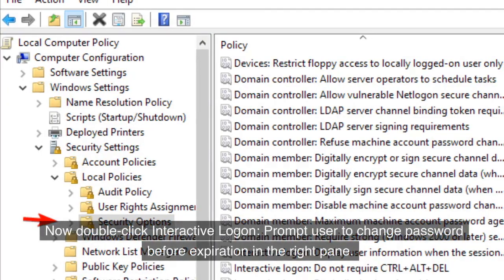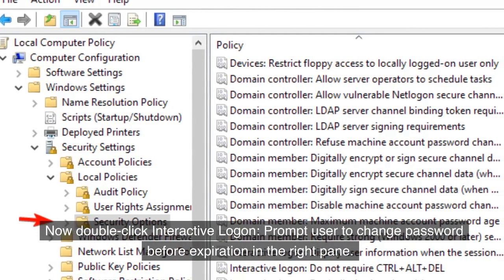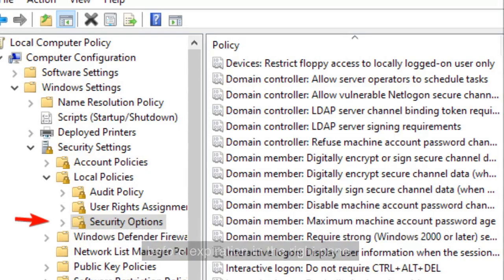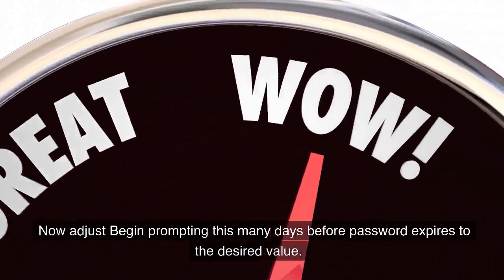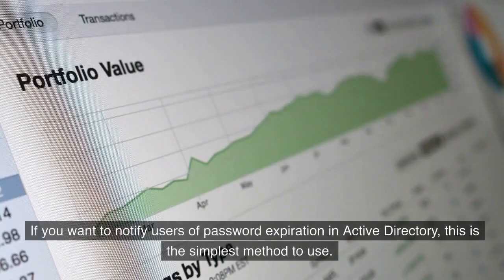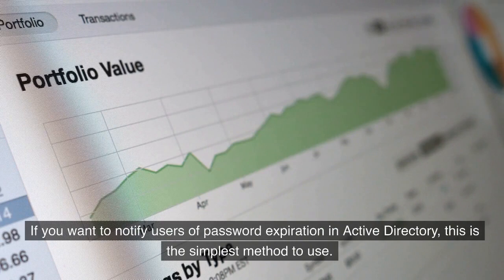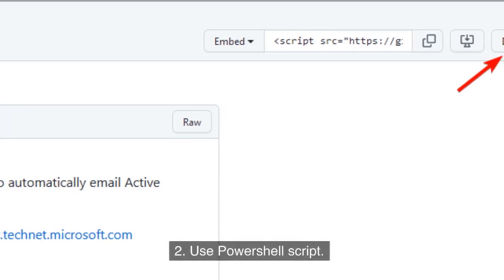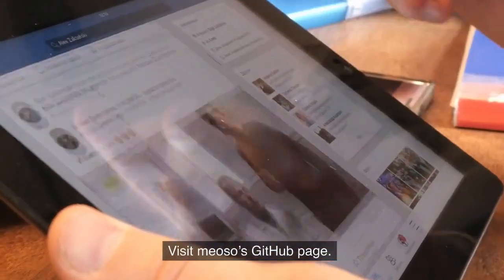How to Notify Users of Password Expiration in Active Directory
In this tutorial, we'll show you how to configure password expiration notifications for users in Active Directory. Password security is critical to protecting sensitive information, and this tutorial will help ensure that users are reminded to update their passwords before they expire. We'll cover how to set up notifications using both Group Policy and PowerShell, and we'll provide step-by-step instructions for each method. Whether you're a seasoned IT pro or just getting started with Active Directory, this tutorial will help you keep your organization's password security up to date.